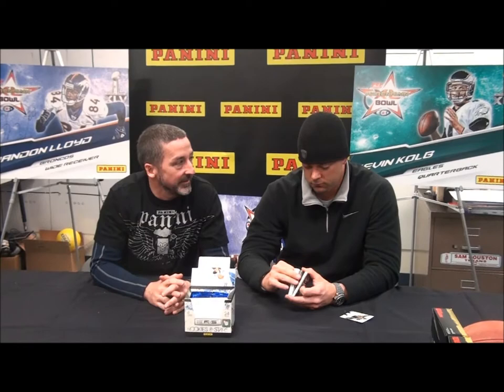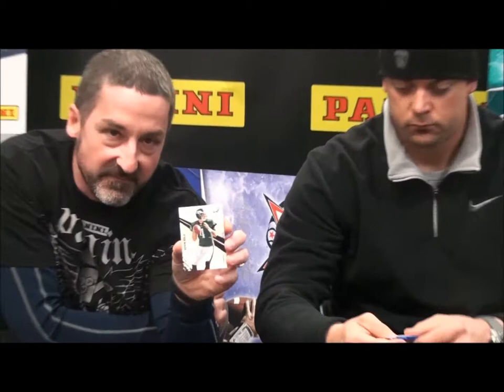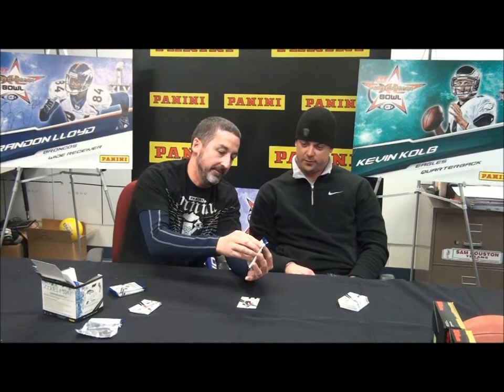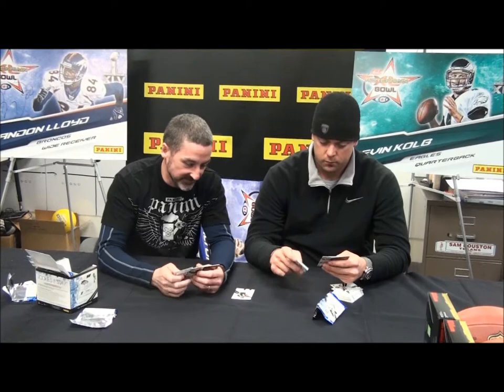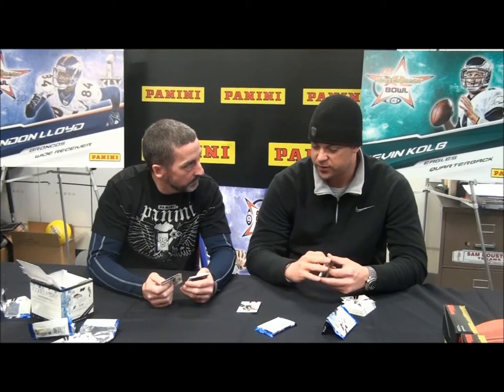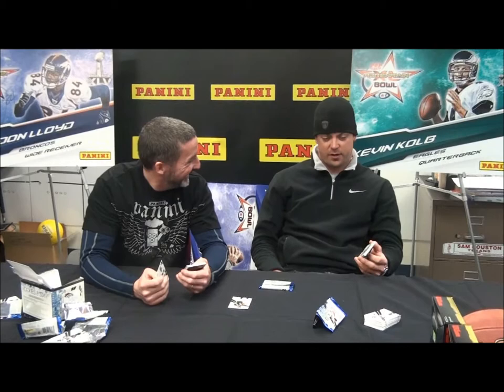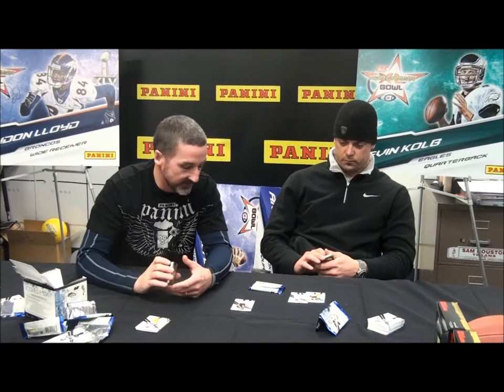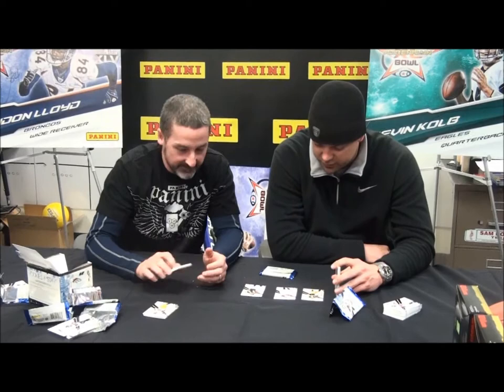Panini Unwrapped . . . Starring Philadelphia Eagles QB Kevin Kolb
What does Philadelphia Eagles quarterback Kevin Kolb think about when he sees himself on a football card? What teammate was he really impressed with last season?

Watch this special edition of Panini Unwrapped to find out.